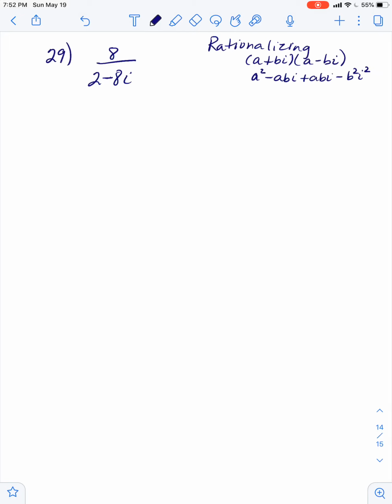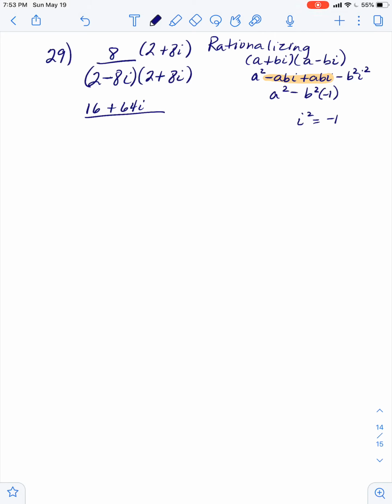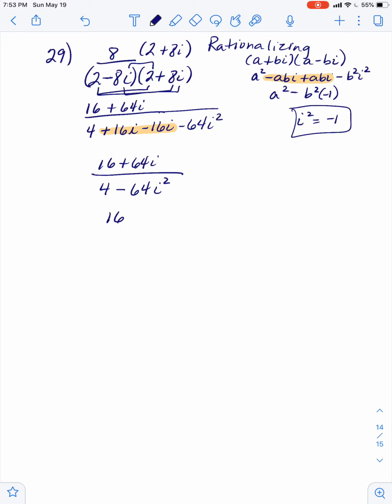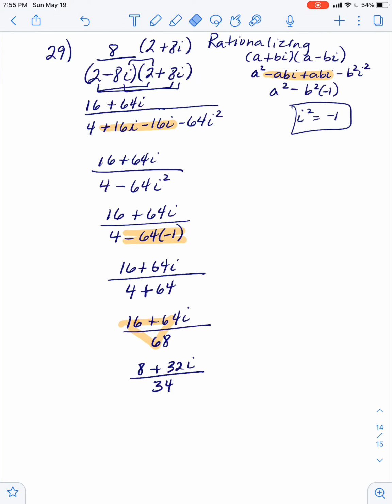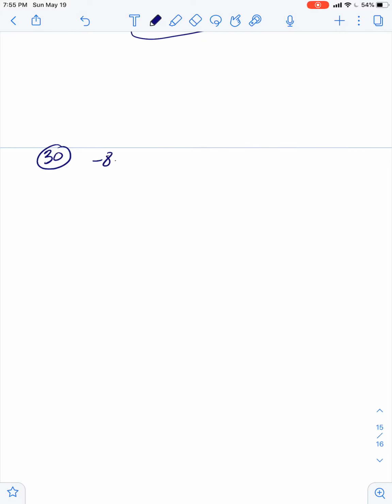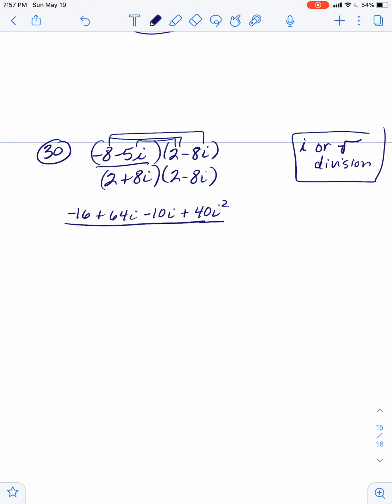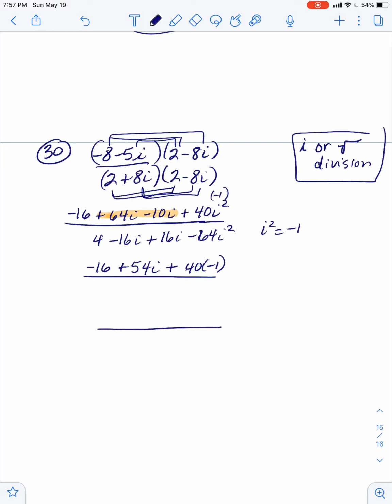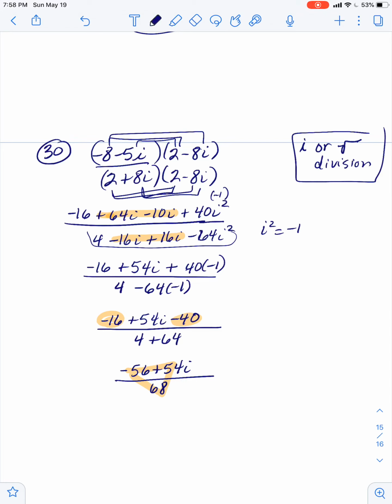Test Review 29-30